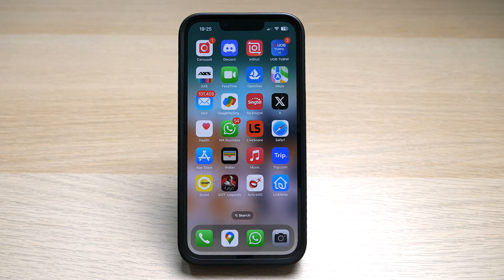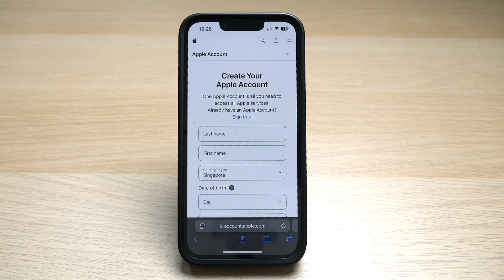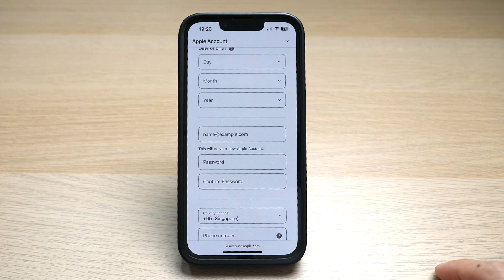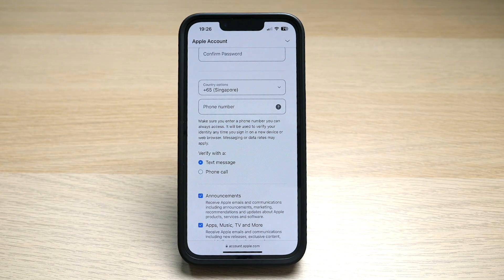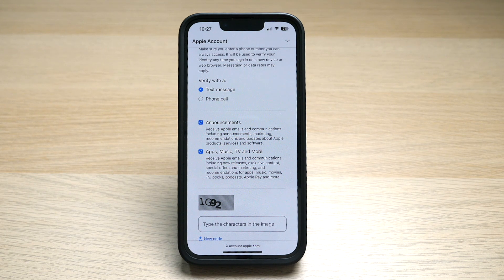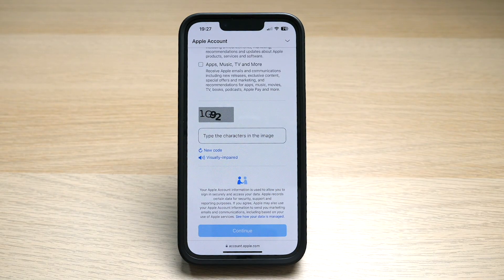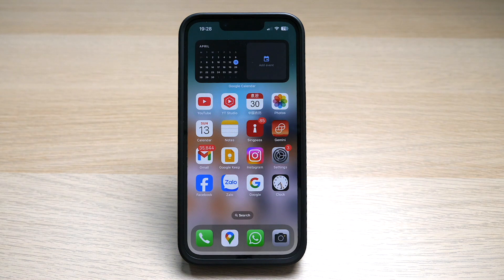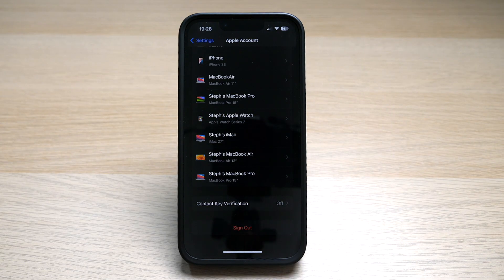How to Make a New Apple ID on iPhone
In today's video I show you How to Make a New Apple ID on iPhone.

HELP ME GROW MY CHANNEL
1. Click the “Thumbs Up”  LIKE button
3. Leave a comment or Question so I know how I can help
4. Share the video with others